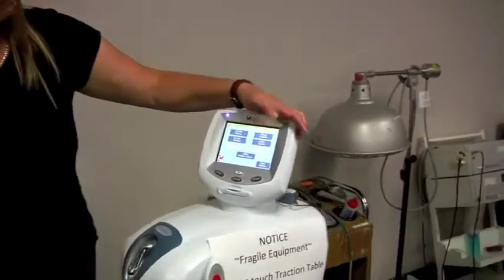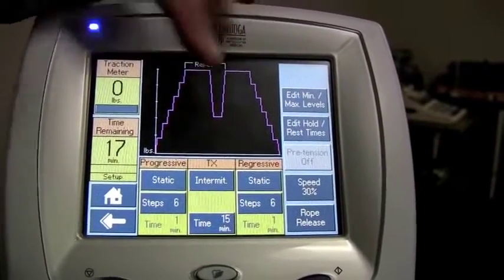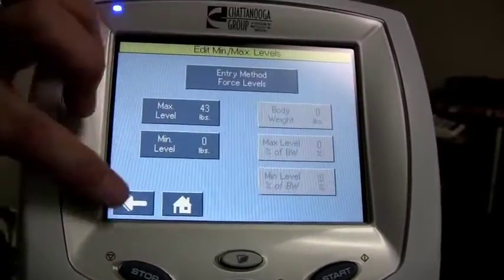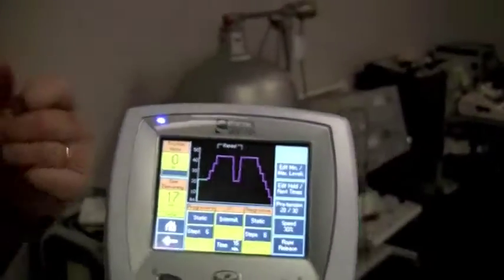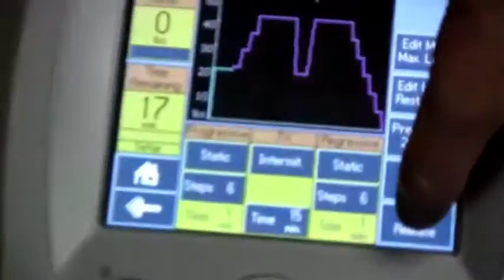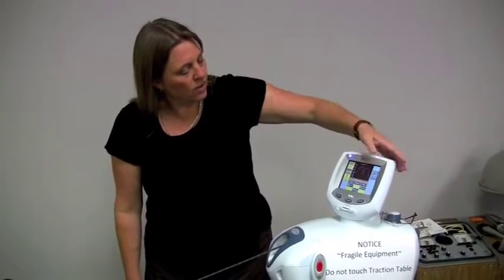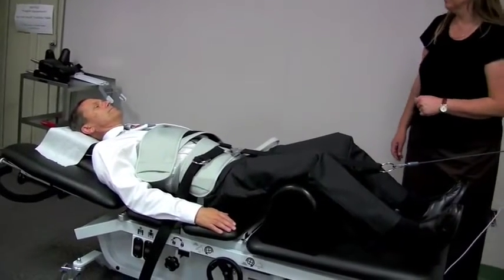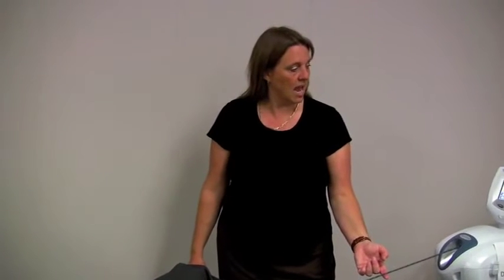Chattanooga Triton DTS Traction Table Instructions for Lumbar Traction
Dr. Lew demonstrates how to use the Chattanooga Triton DTS Traction Table.
Author: Dr. Makani Lew, BSc, DC. Filmed at Palmer College of Chiropractic, West Campus. Video length: 23m02s
Key Points:
1) Name the contraindications of traction
2) Name the indications for traction
3) What are the starting weight limits for lumbar traction?
4) What is the progression phase? and the regression phase? How would you change these in the case of acute versus chronic?
5) Why would you change the height of the table?